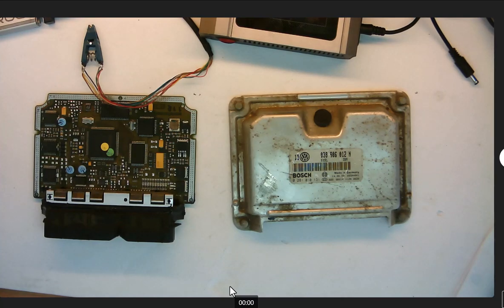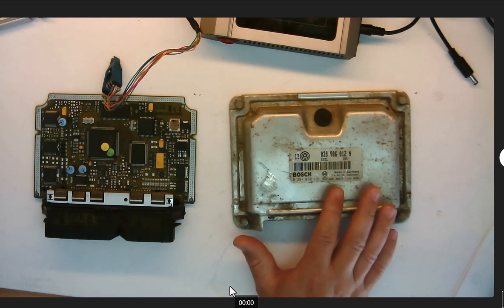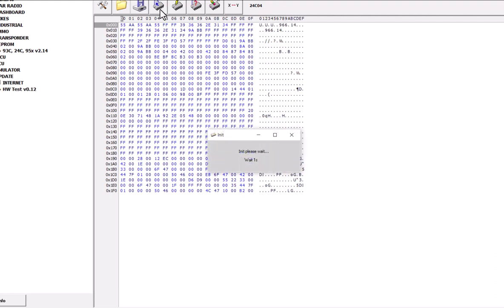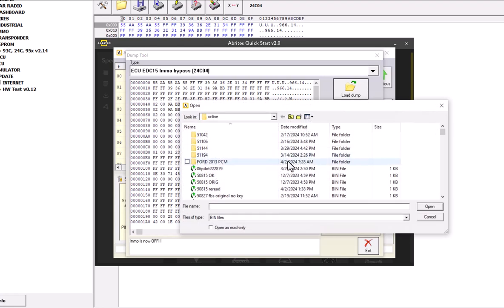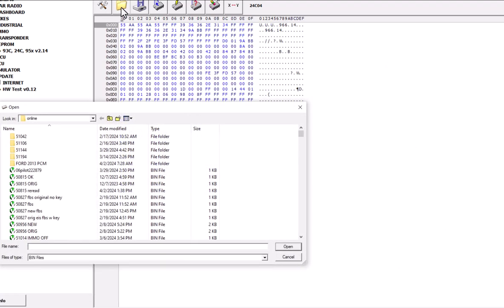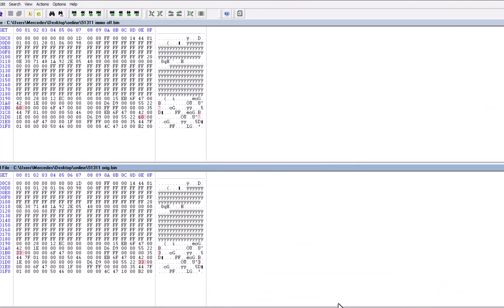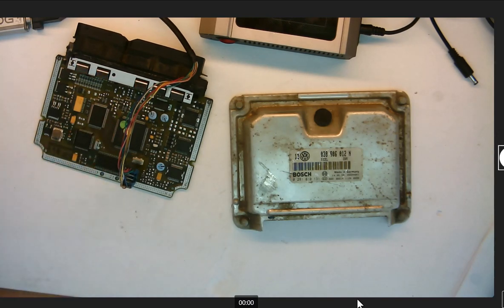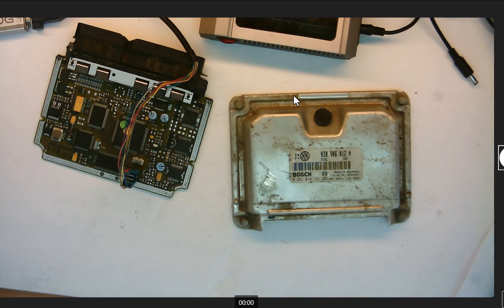VW and Audi IMMO OFF | Immobilizer Bypass | IMMO Delete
How to perform an immobilizer bypass on your VW or Audi with this helpful video tutorial. Say goodbye to IMMO OFF worries and get back on the road quickly!

VW and Audi

Learn how to bypass the immobilizer on your VW or Audi with this helpful tutorial. Get your car running again with this easy IMMO OFF solution!

0:00 intro
0:50 Connect to ECU
0:59 Read ECU
1:21 Immo OFF
2:01 Write IMMO off File

how to bypass the immobilizer on VW and Audi vehicles with this IMMO OFF tutorial. Get your car running again with this easy to follow guide!